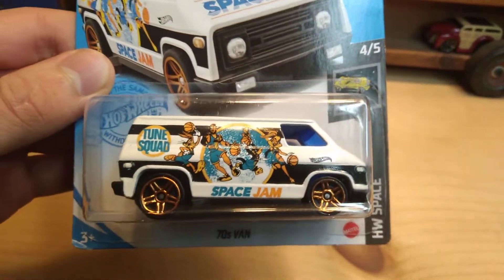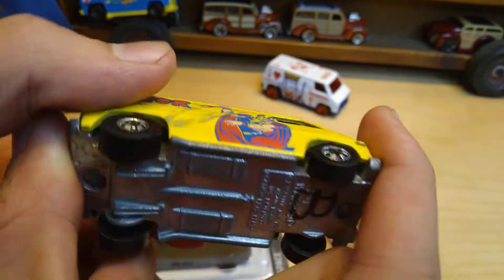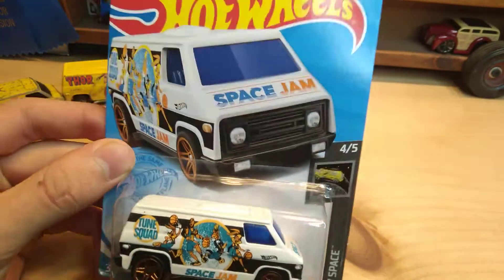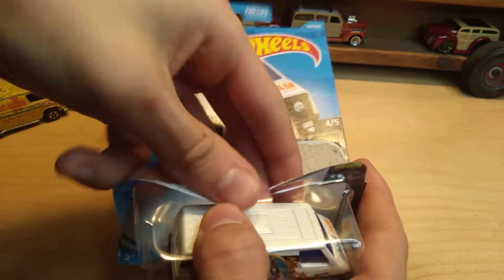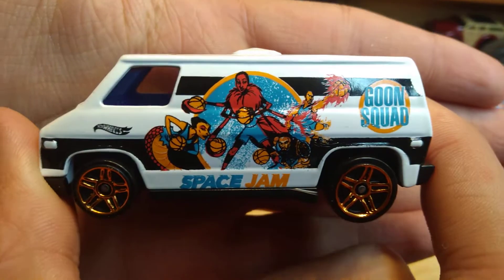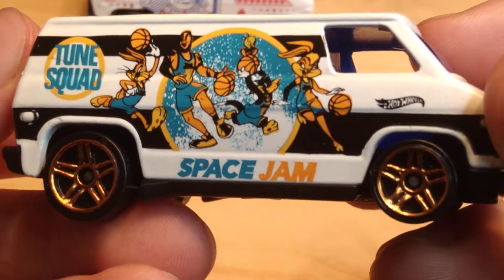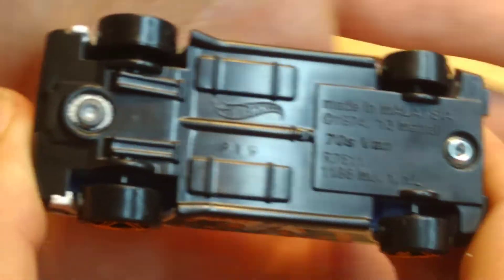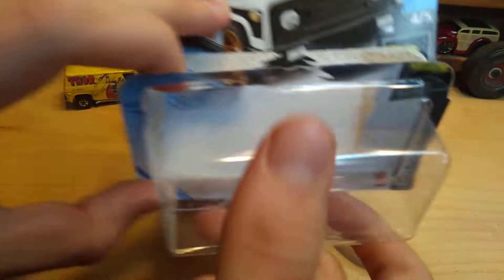Space Jam '70's Van 2021 Hot Wheels HW Space 4/5 Toon Squad Super Van Mattel Van Unboxing Review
I didn't edit today's unboxing!

Today on Sam's Diecasts I open up and review an awesome 2021 Hot Wheels for my collection, and show off other versions of it! It's the '70's Van, aka Super Van, featuring Space Jam (Toon Squad VS Goon Squad) . It's in a white color from Case N. It's 4/5 for HW Space and #198/250 for 2021. It has the Toon Squad art on one side and Goon Squad on the other.

Got this one at my Dollar General a few days ago!